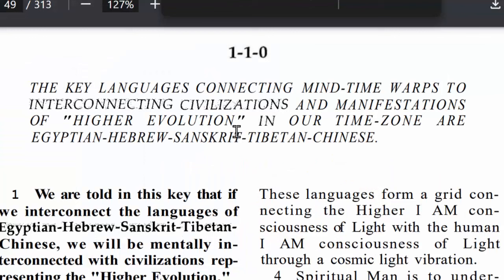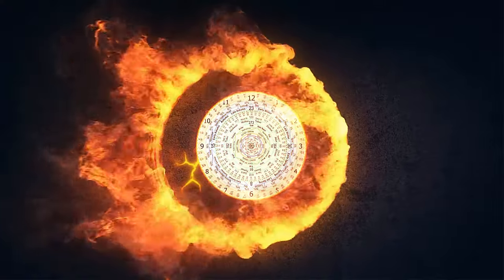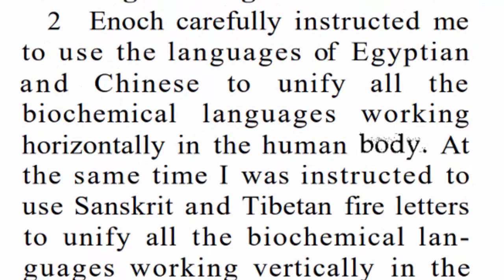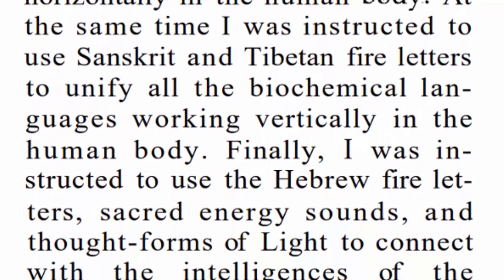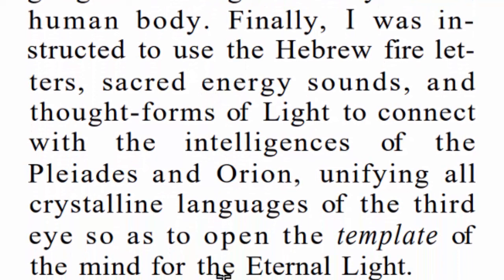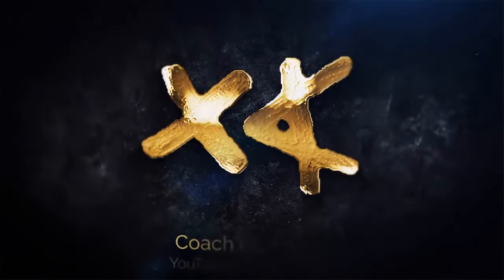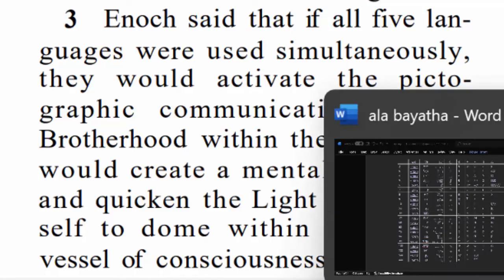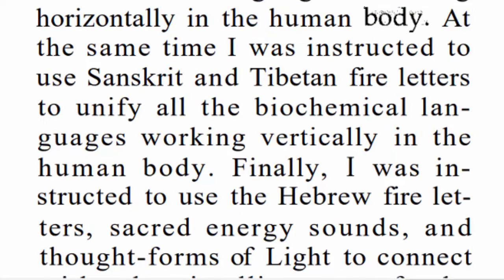Unlocking Higher Evolution Through Ancient Fire Letters: Egyptian, Hebrew, Sanskrit, Tibetan Chinese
In today's class, we dive into the powerful concept of "fire letters" as outlined in the Keys of Enoch (Key 110). These sacred languages—Egyptian, Hebrew, Sanskrit, Tibetan, and Chinese—hold the keys to connecting with higher evolutionary consciousness and opening up the mind to cosmic realms. We explores how these ancient languages, when used together, activate biochemical energy patterns in the body and enable communication with celestial intelligence. The Hebrew fire letters, in particular, are said to link us with the divine Light and the eternal soul's journey. Join us as we decode the significance of these languages, their connection to the body's energy systems, and how they align with the soul's evolution.

Hebrew, Sanskrit, Tibetan, and Chinese. These languages are seen as interwoven with higher states of consciousness, enabling individuals to connect with advanced civilizations and spiritual dimensions.

Mental Interconnection: The languages of Egyptian, Hebrew, Sanskrit, Tibetan, and Chinese are described as interconnecting the human mind with higher evolutionary consciousness, acting as a spiritual grid that unifies both horizontal (mental energies) and vertical (soul and divine energies) dimensions of existence.

Body and Energy Patterns: Egyptian and Chinese languages align with horizontal biochemical patterns in the body, while Sanskrit and Tibetan affect vertical energy patterns. Hebrew is used to connect with divine light forces, creating a multidimensional grid within the human body that unites with higher cosmic forces.

Activation of the Light Body: When all five languages are used simultaneously, they activate the brain's pictographic communication, creating a mental "time warp" and quickening the Light Body, which allows individuals to experience a higher state of consciousness and spiritual evolution.

Transformation and Ascension: This integration leads to the activation of the soul's divine blueprint, culminating in the individual's union with the Higher I AM consciousness. This union involves the full activation of the chakras and the integration of multiple energy bodies, culminating in the ascension process through light pyramids and multidimensional realities.

Mantras and Vibrational Frequencies: The languages function through vibrational mantras, which are seen as energy seeds that connect the individual to various spiritual planes and the universal mind. This practice allows individuals to transcend the physical plane, experiencing all points in time—past, present, and future—and gaining access to higher dimensional realms.

Cosmic Evolution: The five languages align the individual with the "Higher Evolution" and allow them to tap into the lessons of past civilizations and the overarching cosmic plan. By utilizing these sacred languages, one can access divine wisdom, both from ancient wisdom and future possibilities